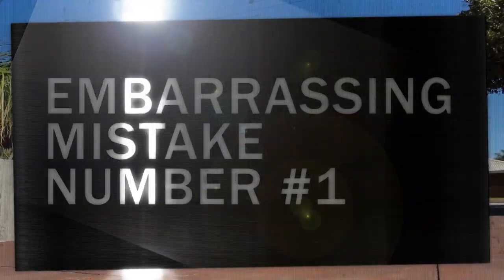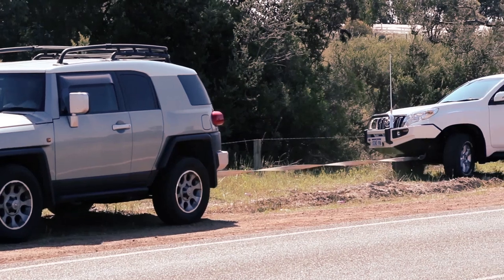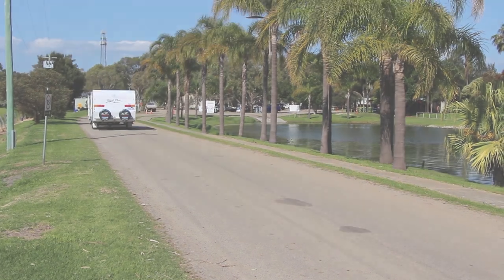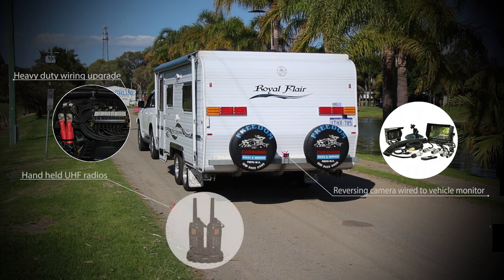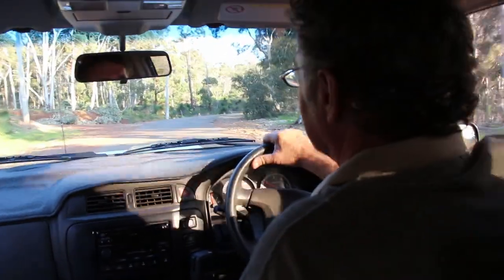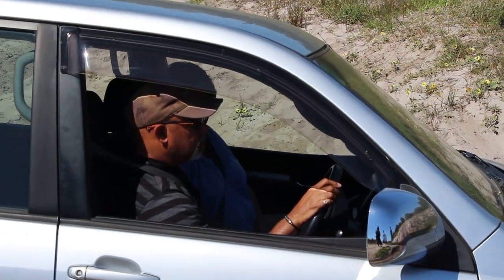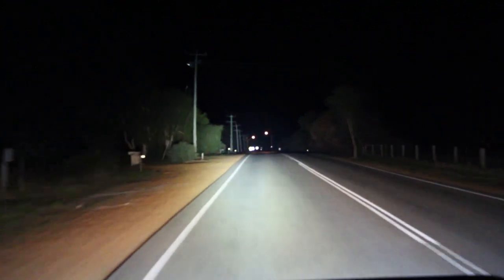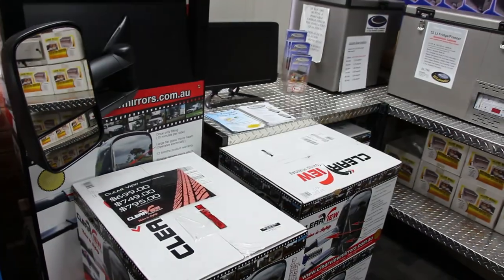7 Embarrassing Mistakes that 4WD and Caravan Owners Make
Learn about 7 of the main problems associated with 4wd or caravan owners, and how you can prevent it from happening to you!